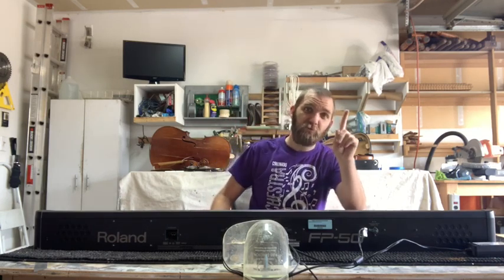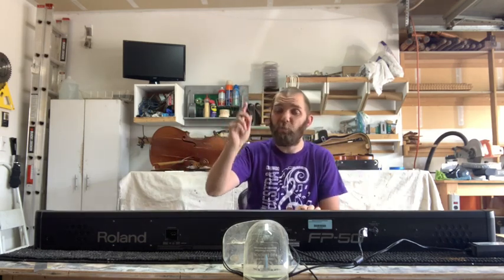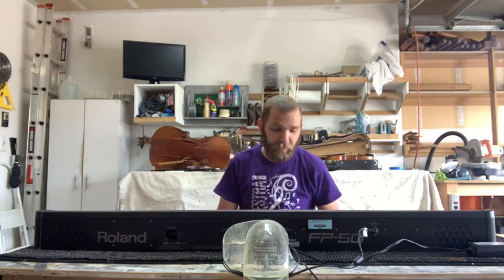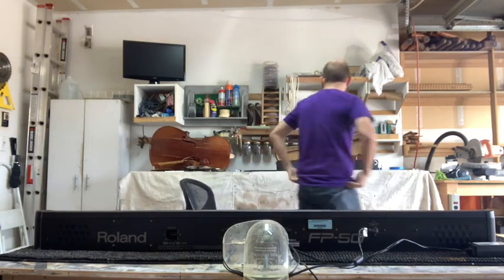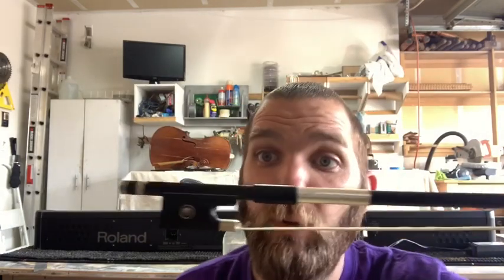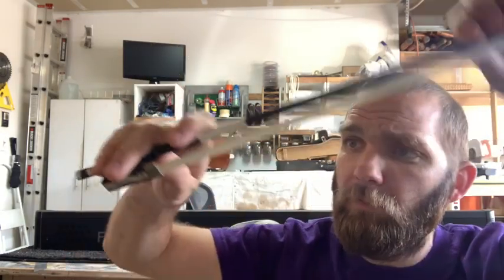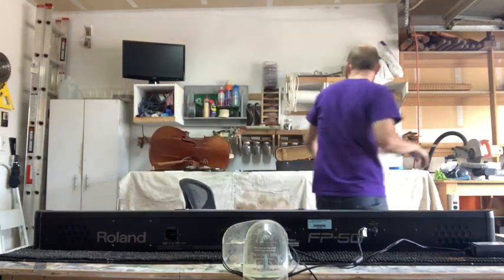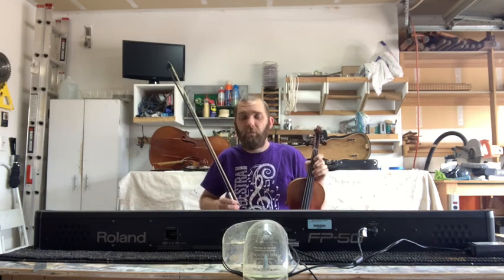Day 3 - D and C Scale Review, and Playing by Ear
In this video we review our scales from yesterday, and we do some playing by ear.